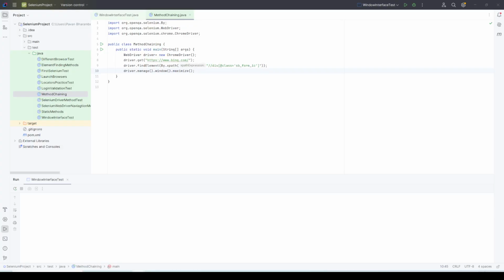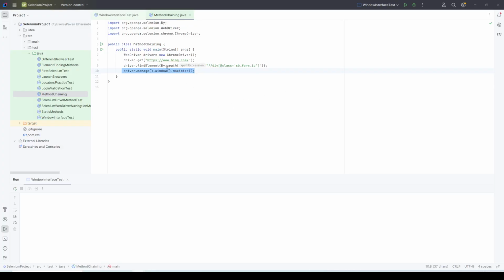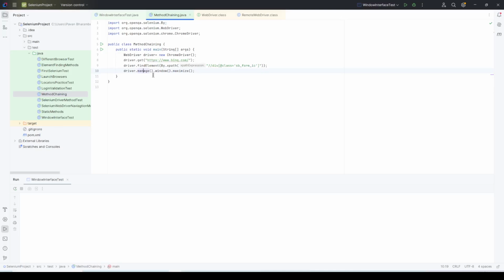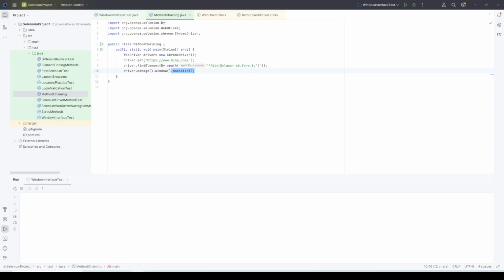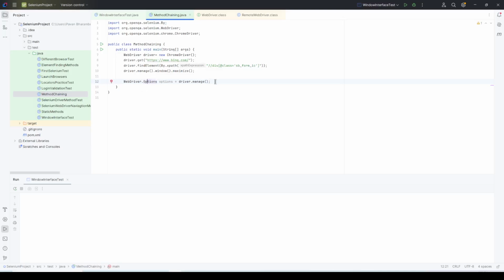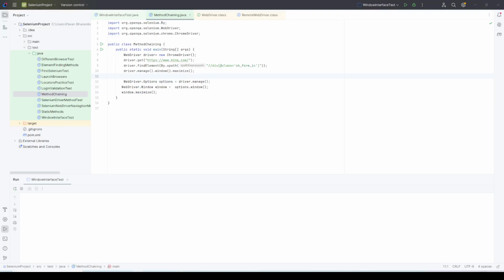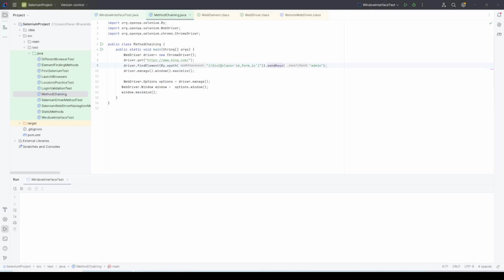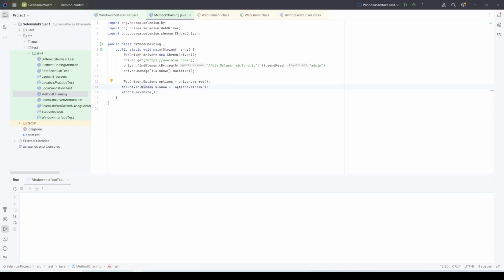Selenium Method Chaining EXPLAINED 🔗driver.manage().window().maximize() & findElement().sendKeys()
⚠️ Many beginners write Selenium code without understanding it.
Ever wondered why you can write:
driver.manage().window().maximize();
driver.findElement(By.id("username")).sendKeys("admin");

and it just works?

In this video, you’ll learn:
✅ What method chaining is in Selenium WebDriver
✅ How driver.manage().window().maximize() actually works step by step
✅ How findElement().sendKeys() is a chain of returned objects
✅ Why Selenium uses interfaces like WebDriver, Options, Window, WebElement
✅ How method chaining makes Selenium fluent, readable, and flexible
✅ How understanding returned objects removes confusion and magic from Selenium code

💻 Examples Covered:
driver.manage().window().maximize();
driver.findElement(By.id("username")).sendKeys("admin");

🔥 Interview-Level Insight:
If asked: “Why does Selenium allow method chaining?”
✅ Answer: Selenium methods return objects or interfaces instead of void, enabling fluent chaining of related actions.

This video is perfect for:
✔ Selenium beginners & advanced learners
✔ Automation testers wanting real understanding
✔ Framework design & interview preparation

👉 If this video helps you:
✔ Share with fellow Selenium learners

Happy Automation 🚀